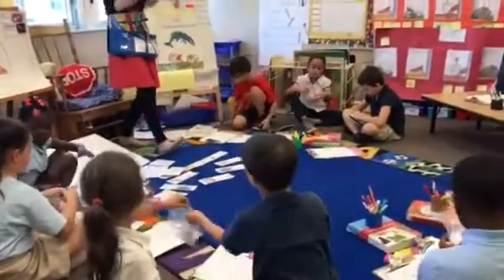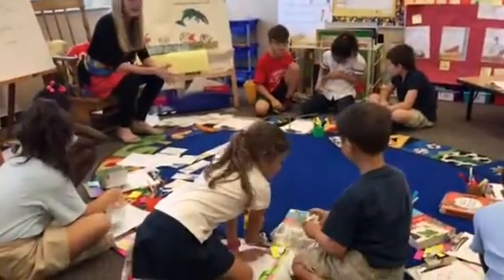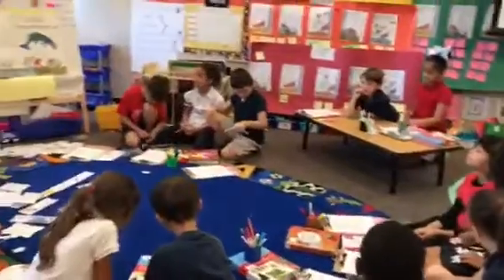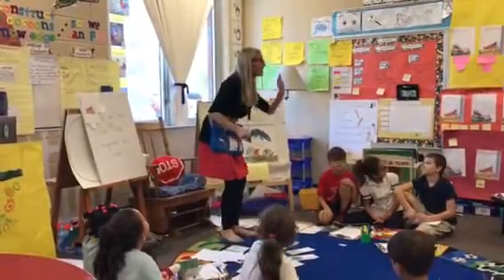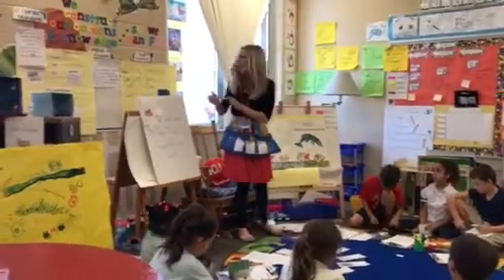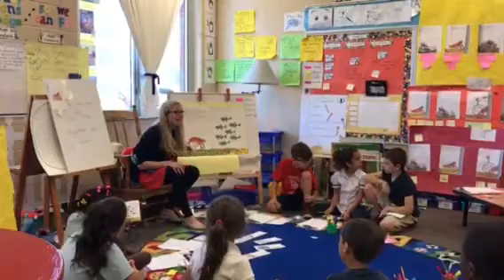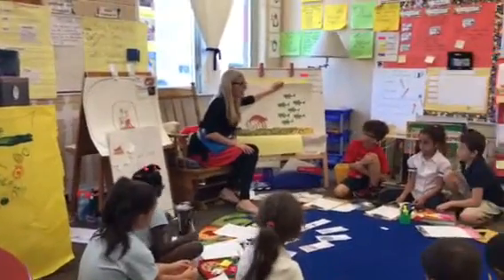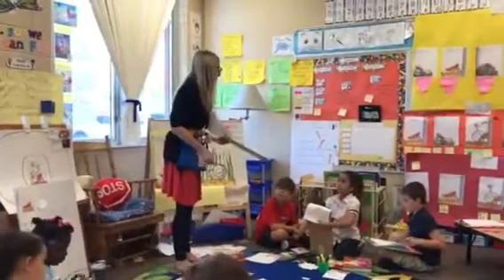Moulton-Grade 2-Habit Connections